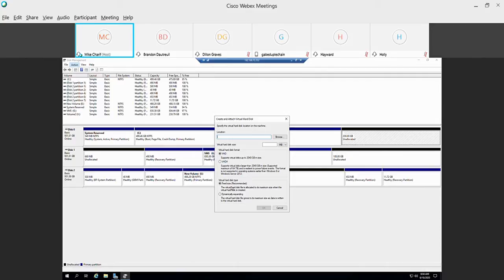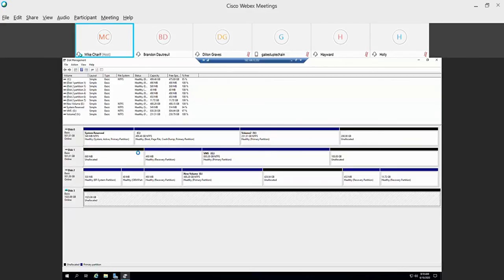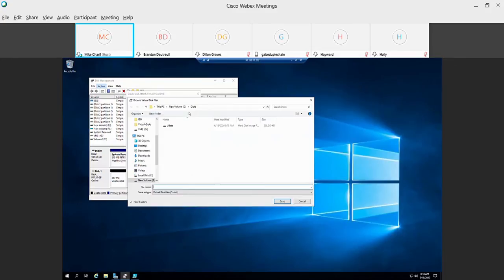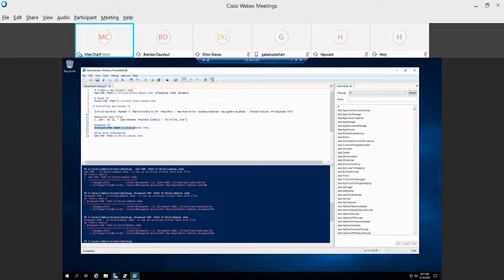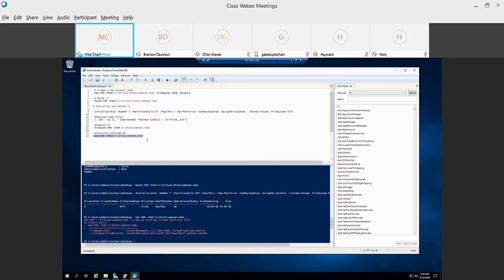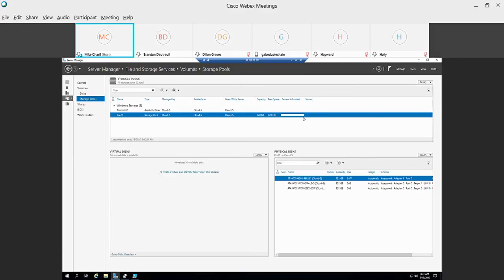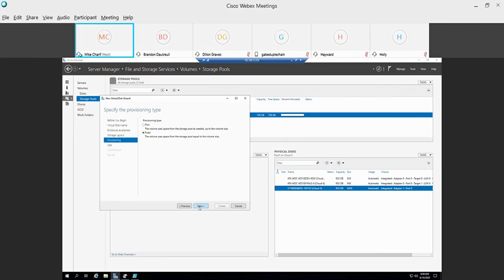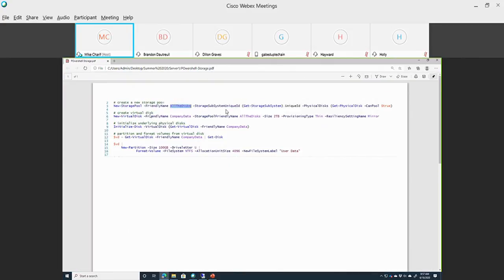Client and Server Networking Cisco Webex Meeting June 18, 2020